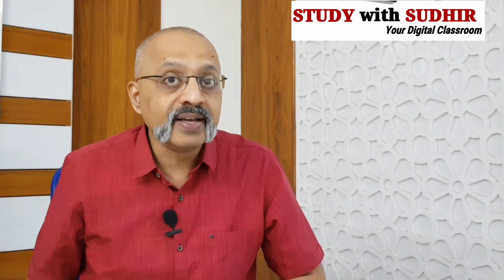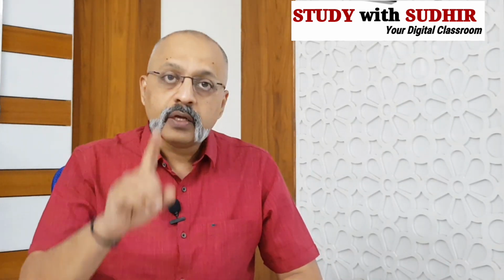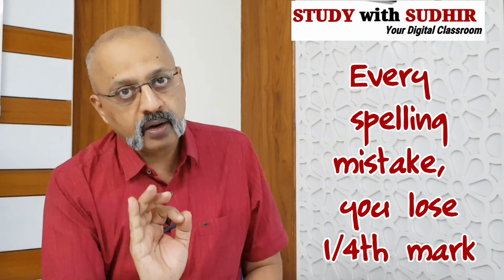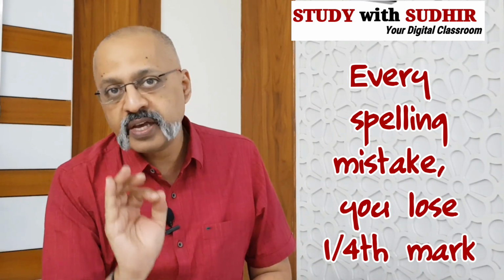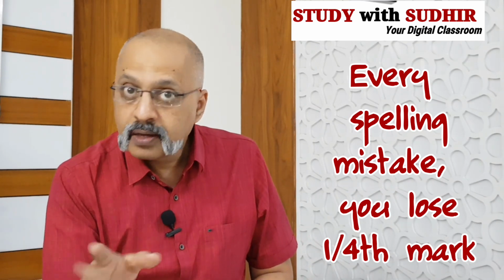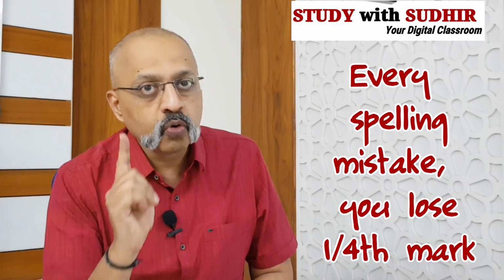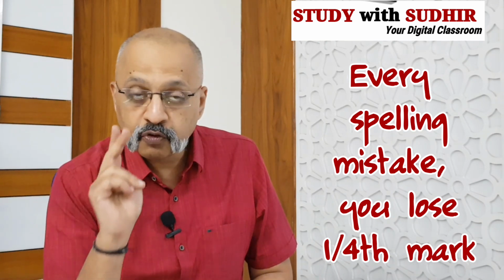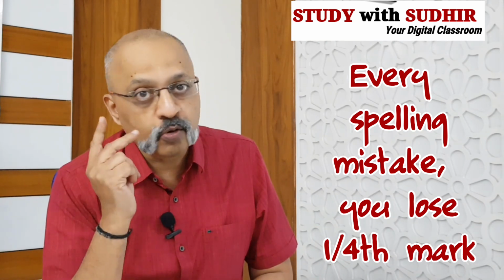How do you get marks in Essay writing (Composition) in ICSE Class 10 English Language Paper